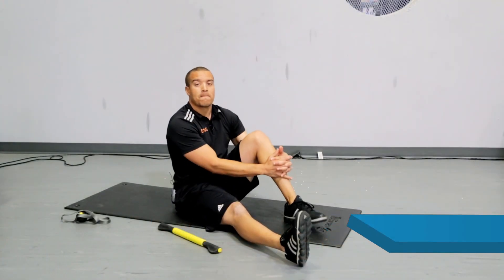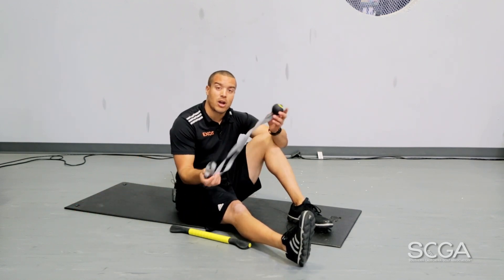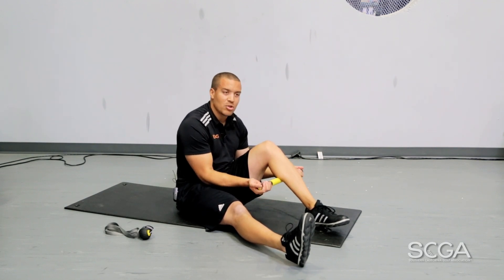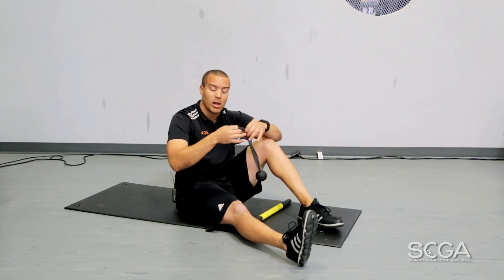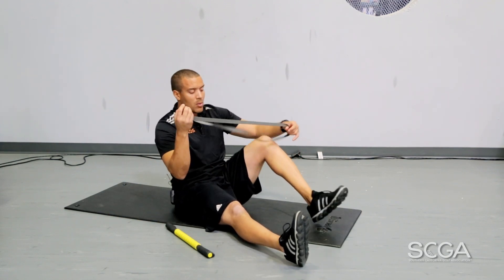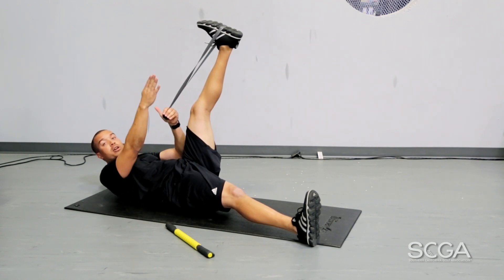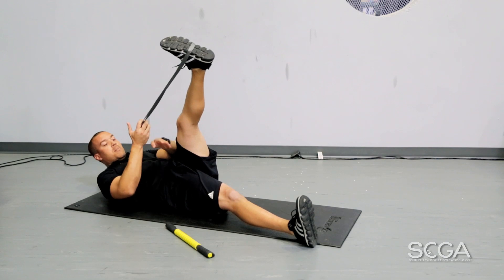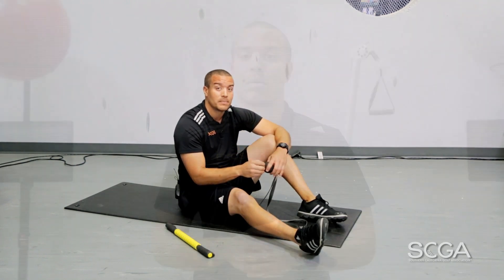SCGA Golf Fitness Tip: Daily Routines To Increase Longevity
Golfers often neglect fitness recovery. These tips will help your muscles recover after the daily grind.